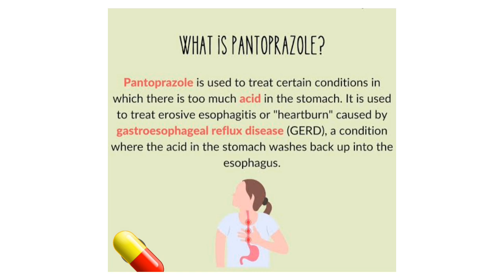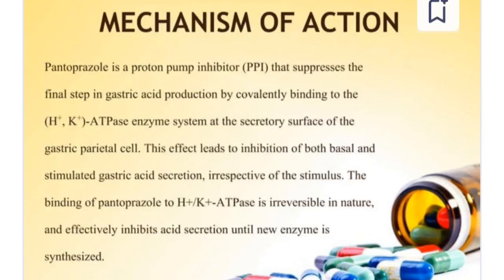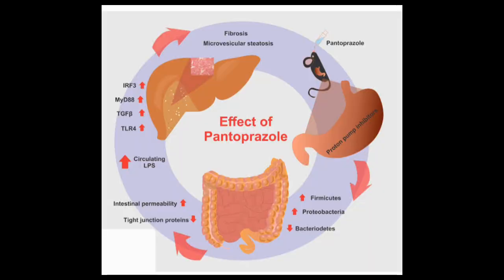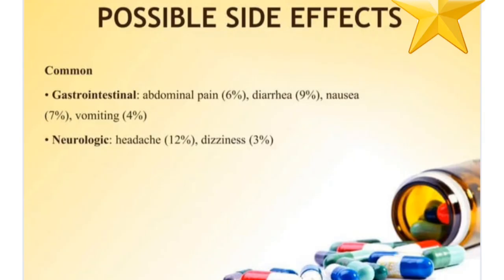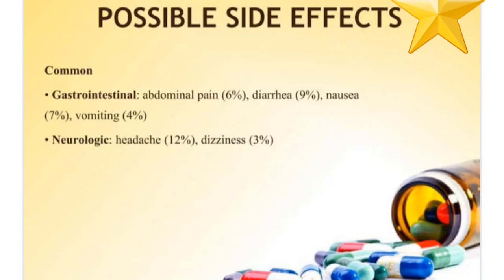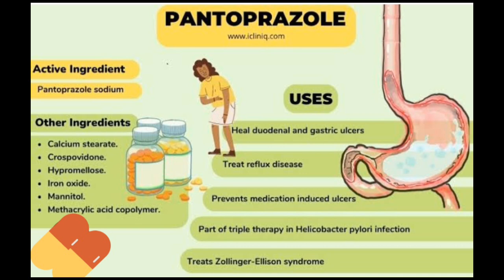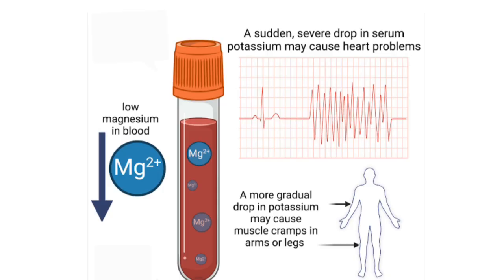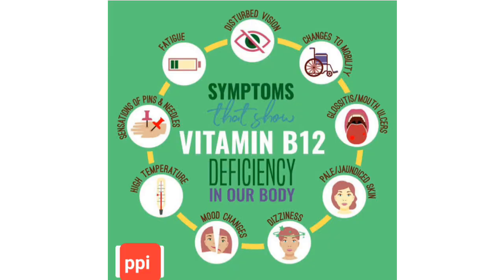Pantoprazole Side effects